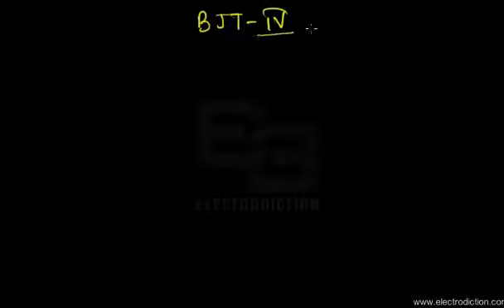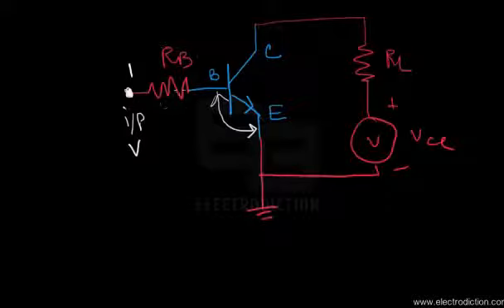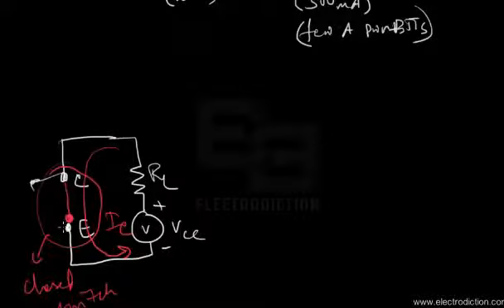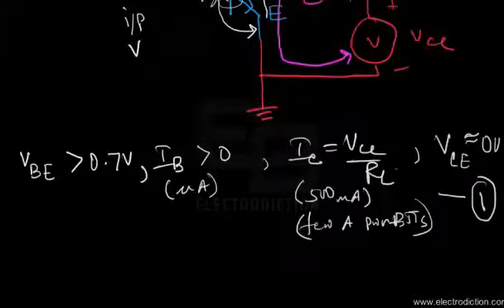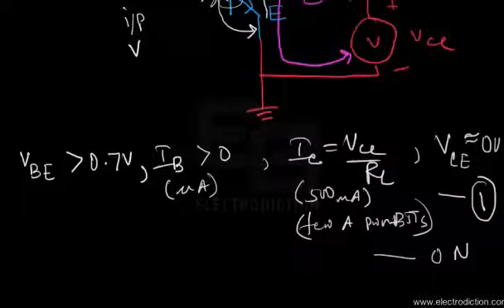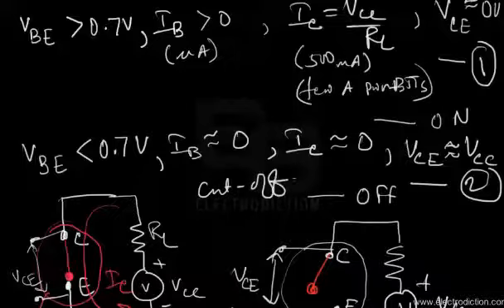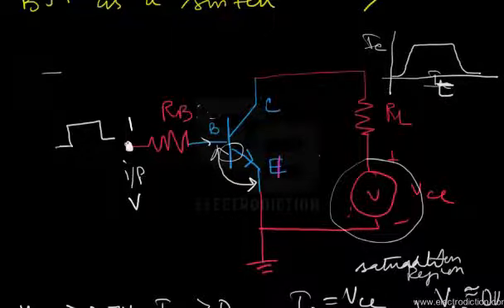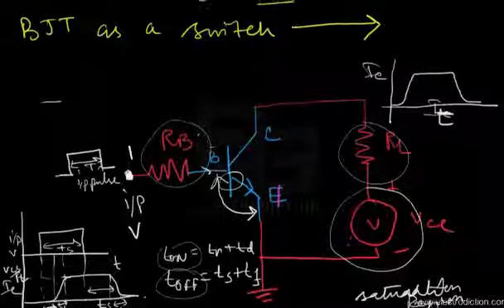BJT AS A SWITCH